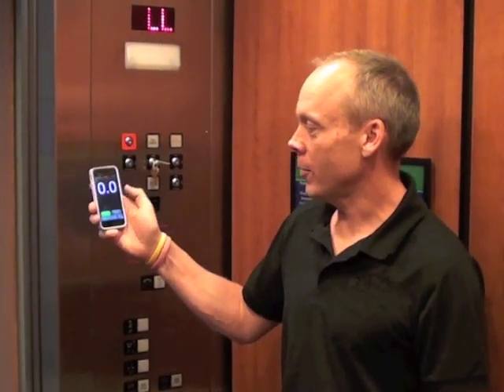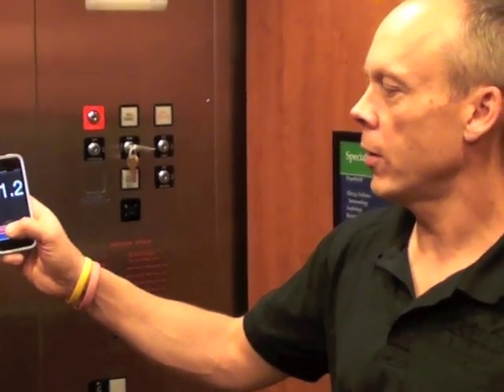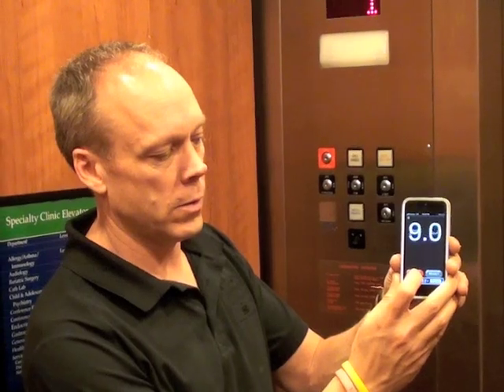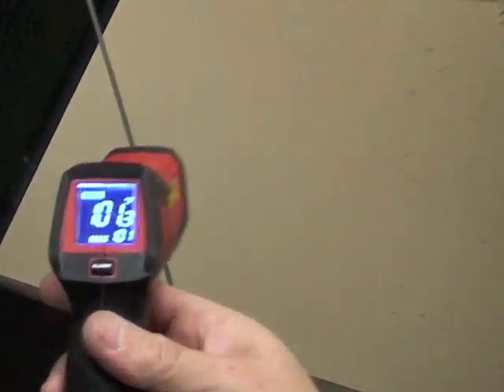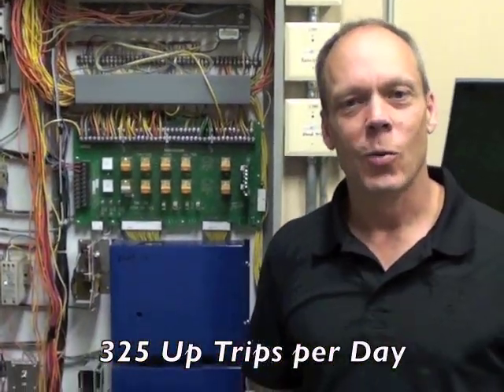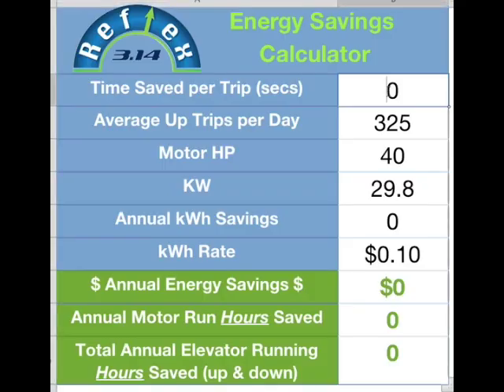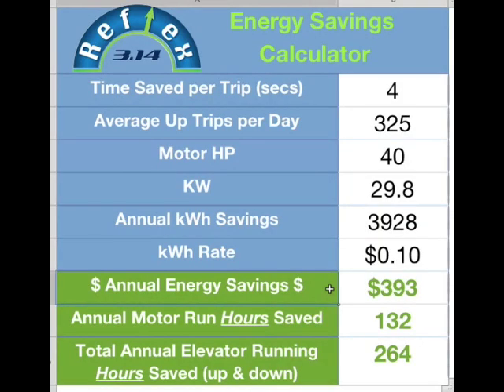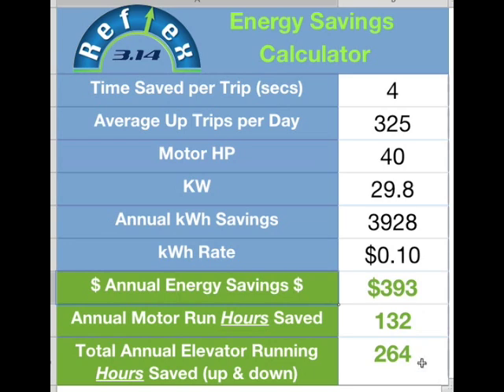Reflex 3.14 Elevator Leveling System Saves Energy and Time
Reflex 3.14 Encoder based leveling system reduces stabilized leveling time saving both time and energy. Slowdown distances are adjusted each time the elevator runs to compensate for both the load in the elevator as well as cold oil conditions.